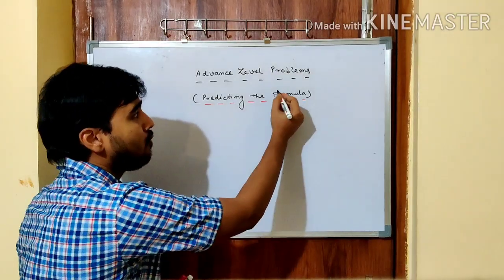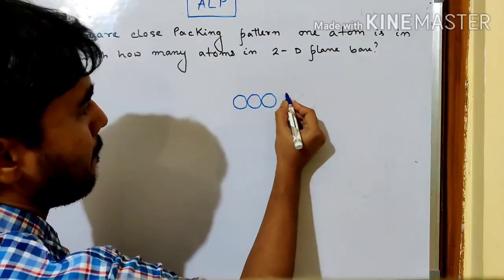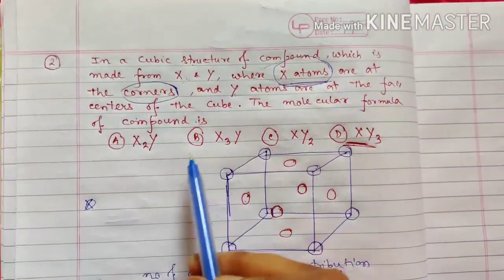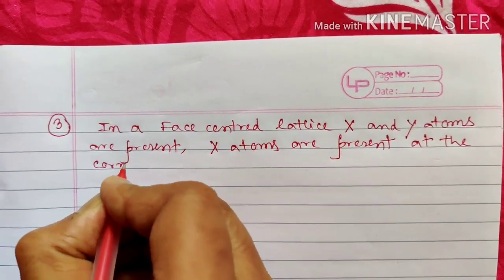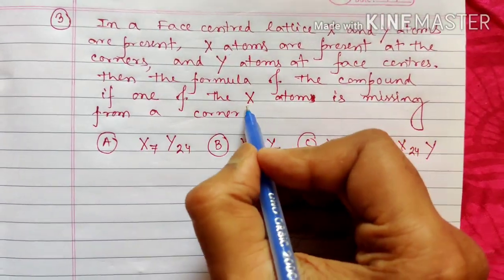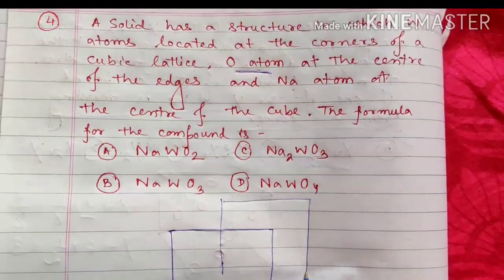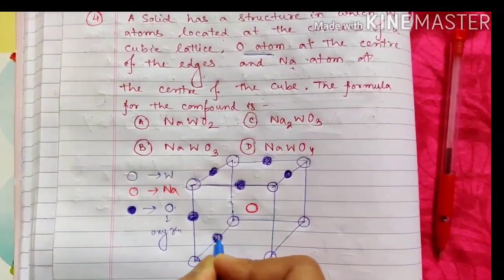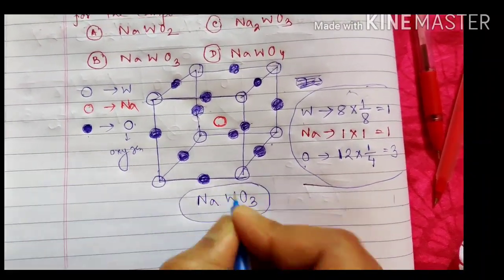Advanced level problems (Solid state) determination of the formula